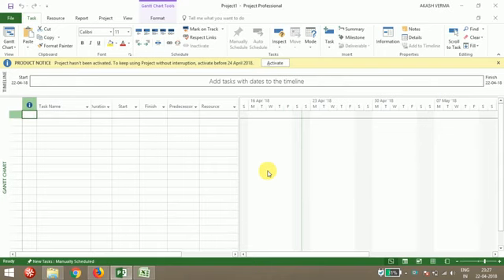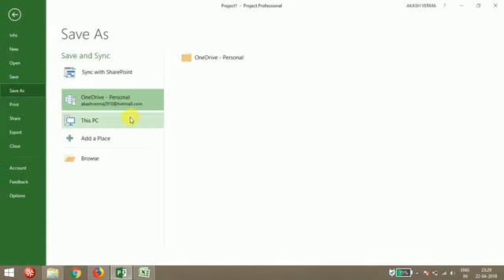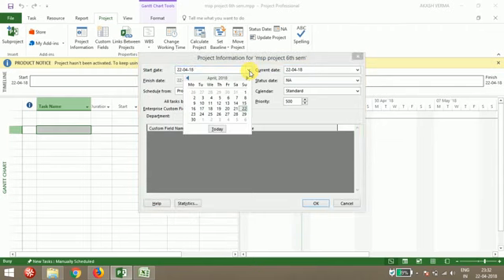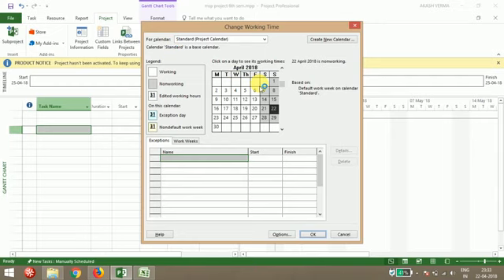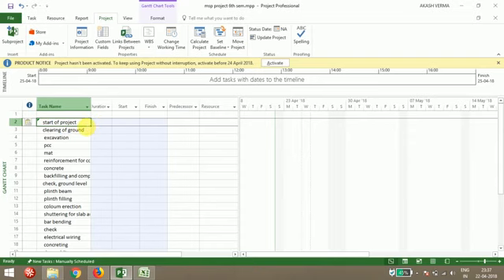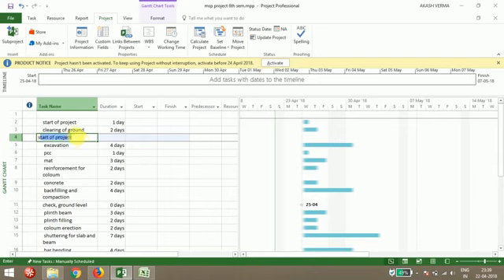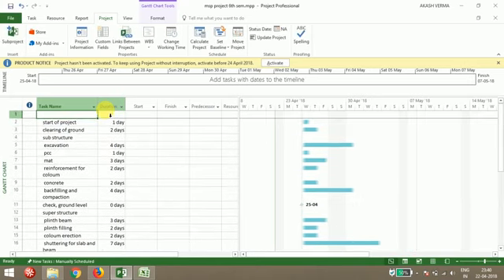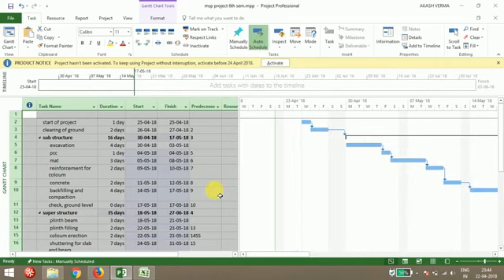MSP- SOFTWARE APPLICATION LAB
Mohankumar Badiger